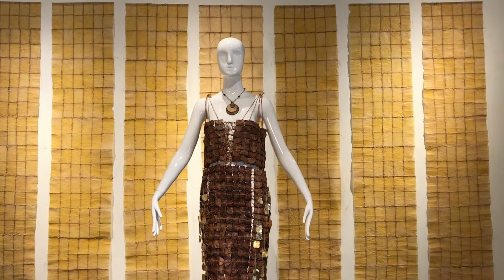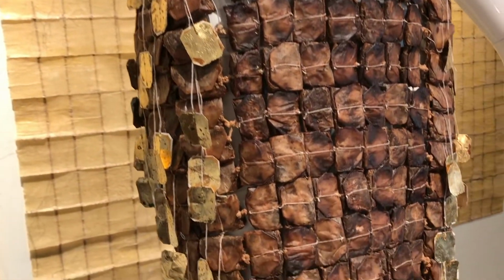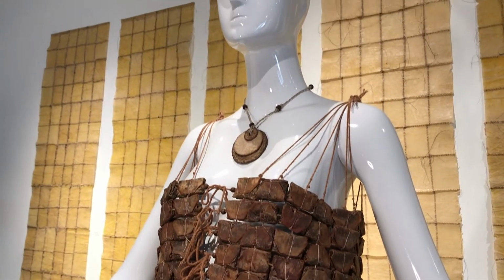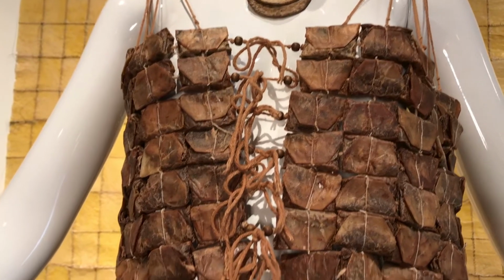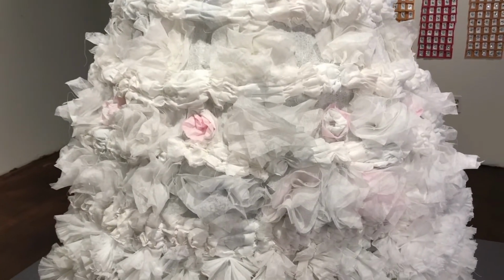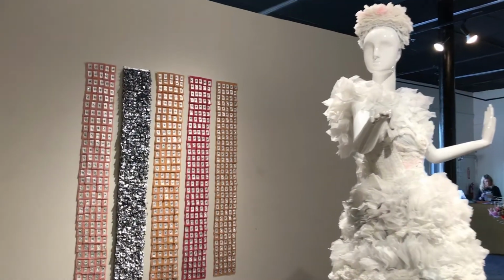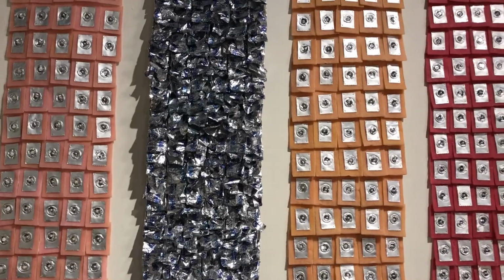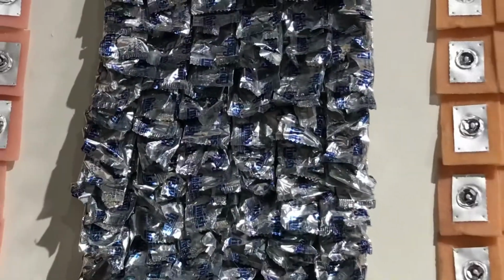Jamie Speck Hausfrau Collections 5min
Artist Jamie Speck discusses her exhibition entitled Hausfrau Collections: Routine, Ritual and Magic. The exhibition was displayed at K Space Contemporary December 4, 2020 through January 22, 2021 in the Clower Gallery. Learn more about the artist and exhibition